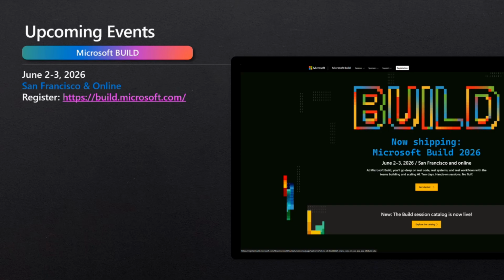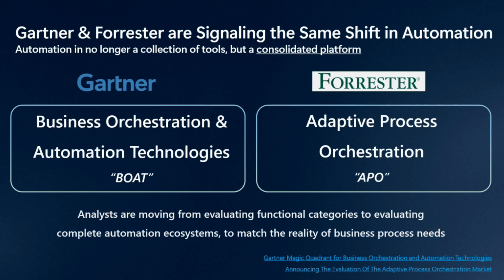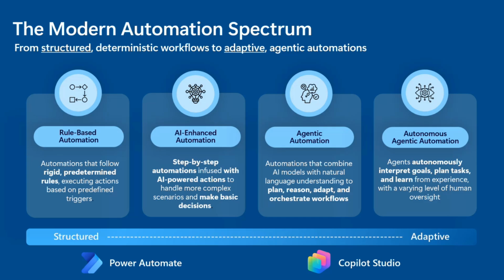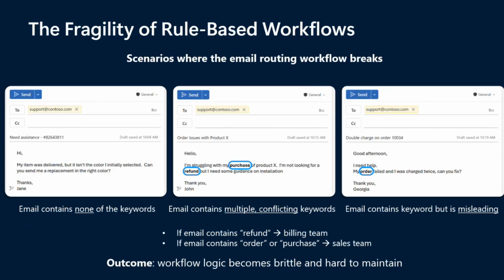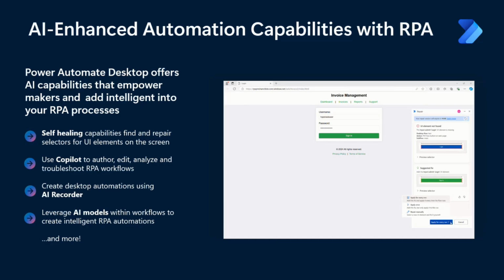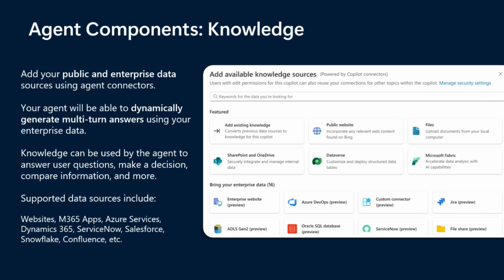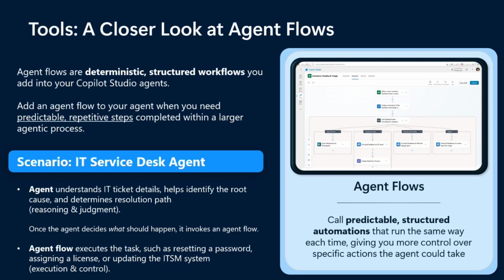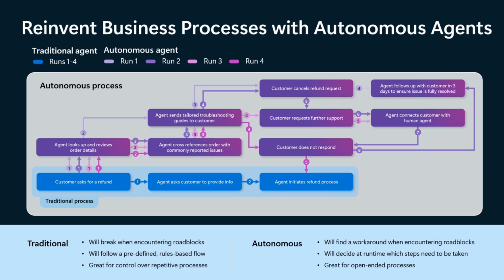Power HUG- Session #28 - Reimagining the Automation Spectrum with Amber Weise, Microsoft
This webinar explores the evolution of enterprise automation from traditional workflows to agentic and autonomous systems powered by AI. Discover how Microsoft Power Platform enables a unified automation strategy—combining Power Automate and Copilot Studio—to drive resilience, scale, and real business outcomes.